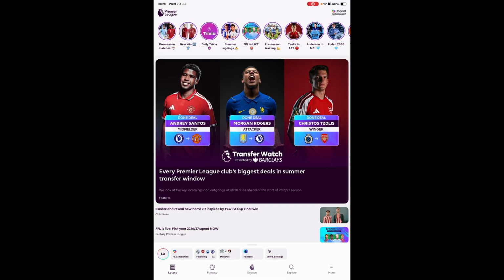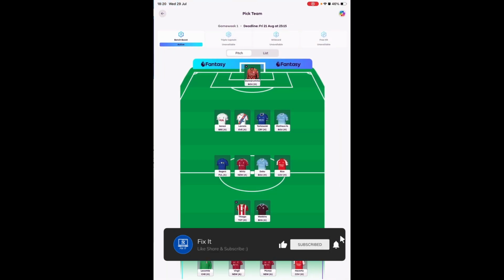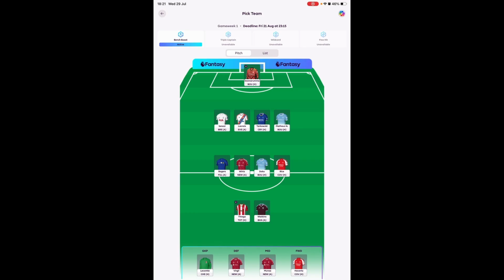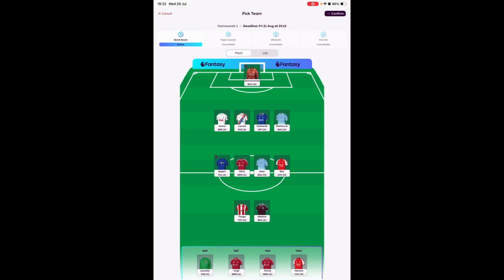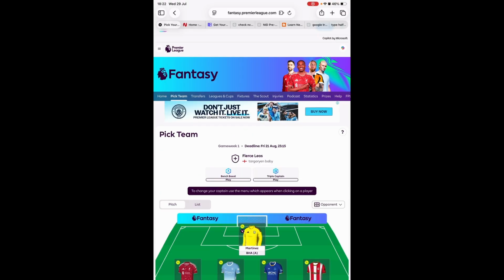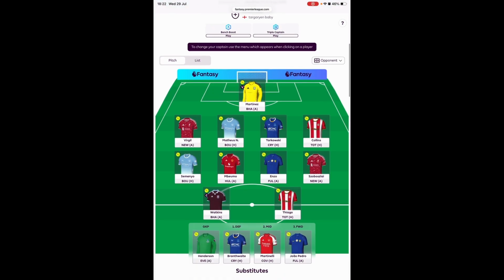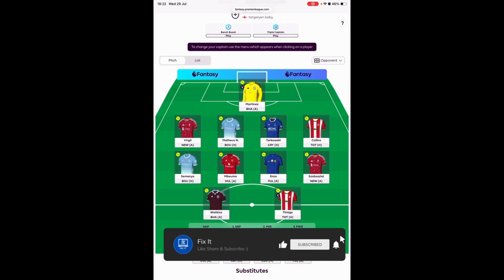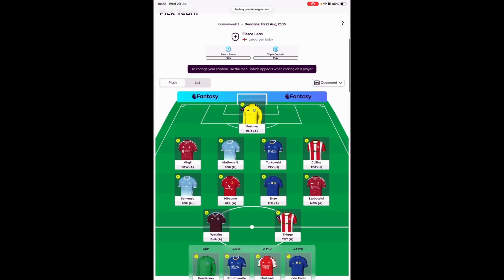How To Change FPL Captain 2026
Want to change your captain in Fantasy Premier League (FPL) before the deadline? ⚽🏆 This step-by-step 2026 guide will show you exactly how to change your FPL captain so you can maximize your points and make the best decisions for your Fantasy Premier League team.

What You’ll Learn in This Video:
✅ How to change your captain in Fantasy Premier League
✅ How to select a vice-captain in FPL
✅ When you can change your captain before the Gameweek deadline
✅ Tips to choose the best captain for maximum FPL points

Whether you're updating your team before the deadline or switching your captain based on the latest fixtures, this tutorial will help you make the changes quickly and easily.

📌 Chapters:
⏱ 0:00 - Introduction
⏱ 0:10 - How To Change FPL Captain (2026)